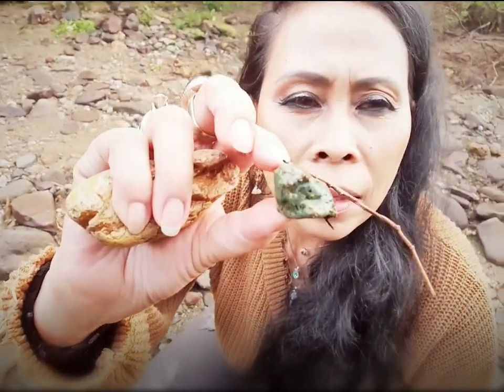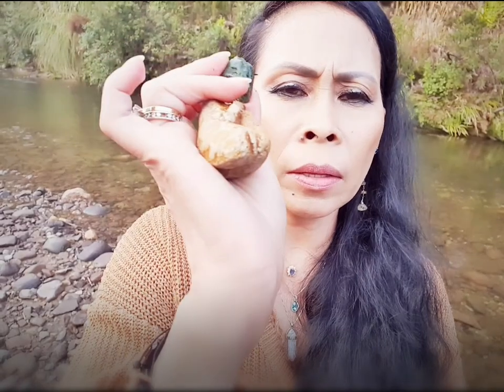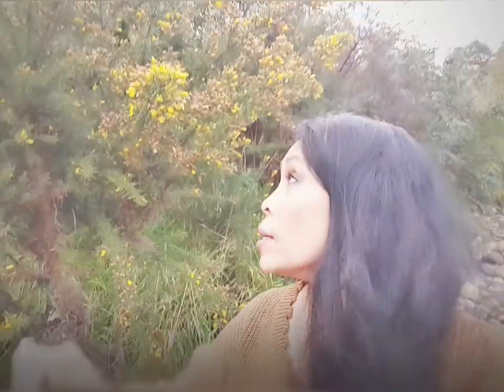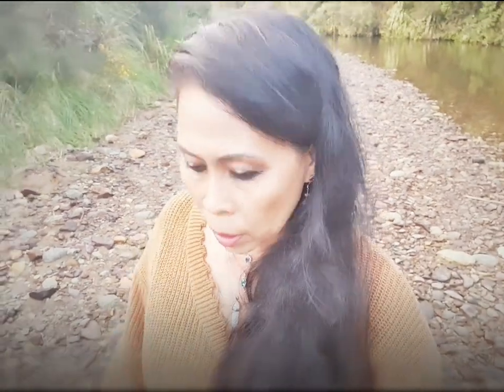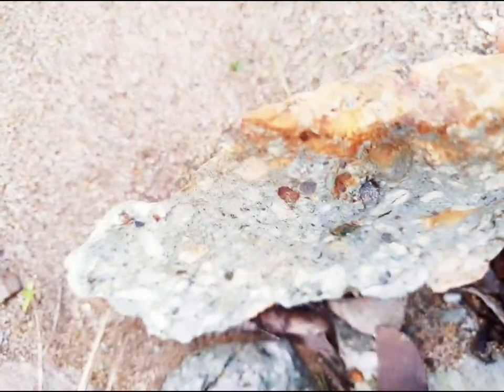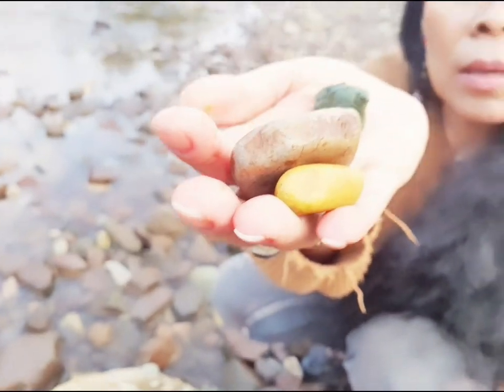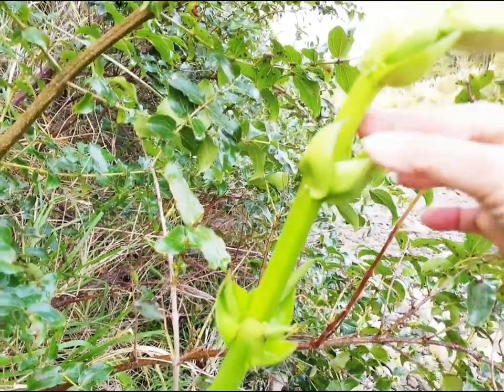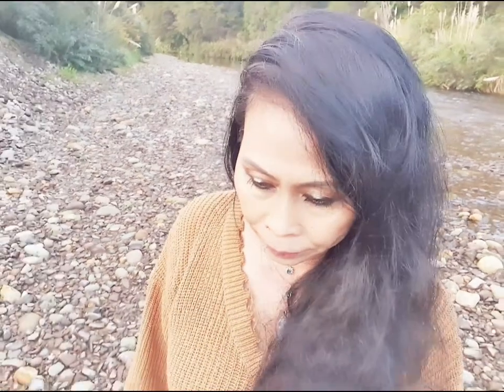I love collecting beautiful colorful river stones, at Hikuai River Coromandel Peninsula NZ